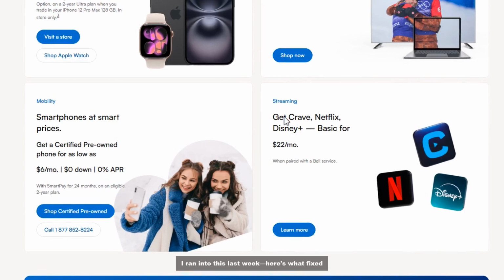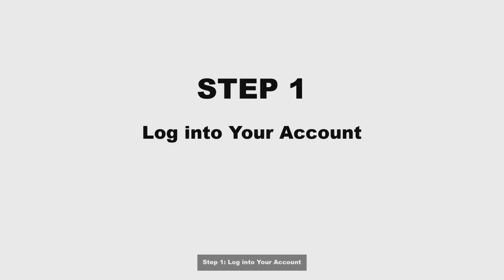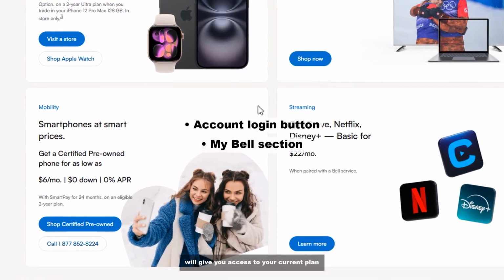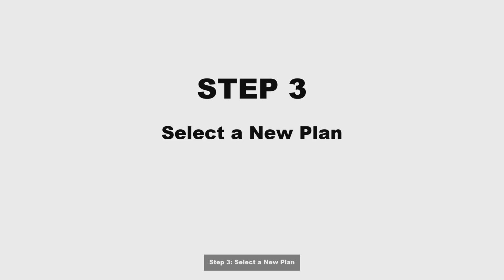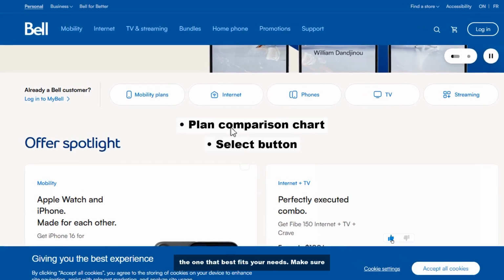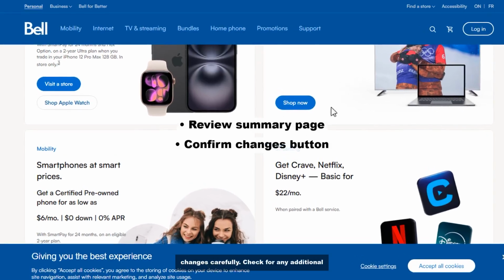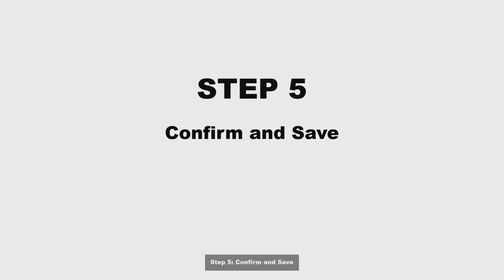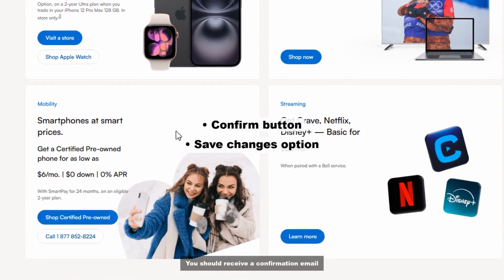How To Change Your Plan On Bell Mobility 2026 (PLAN CHANGE)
In this video, we will guide you through the process of changing your plan on Bell Mobility in 2026. Learn how to navigate the Bell Mobility website and find the best plan that suits your needs.